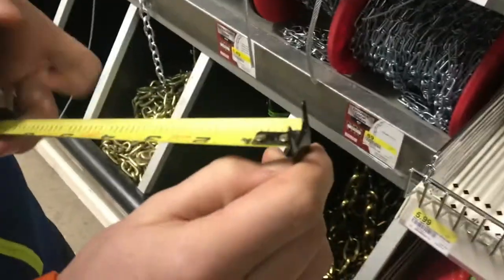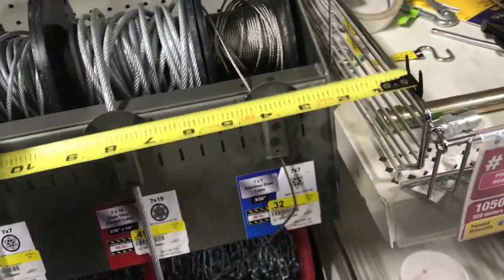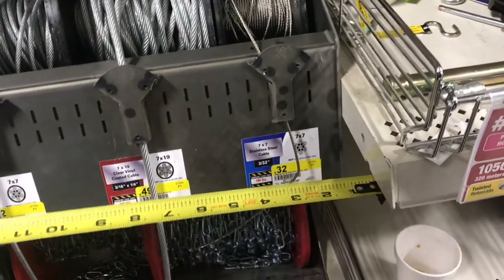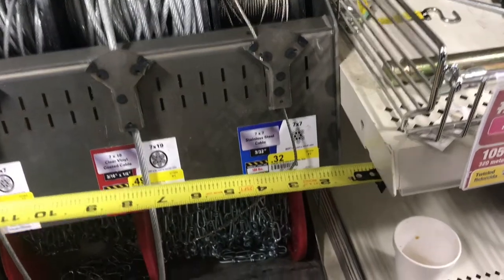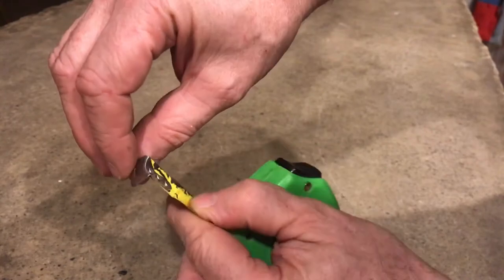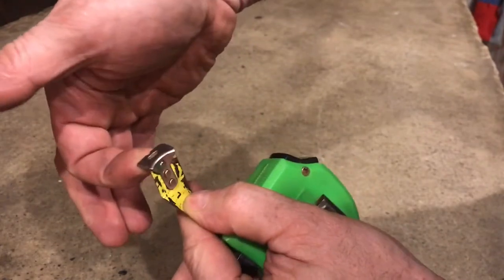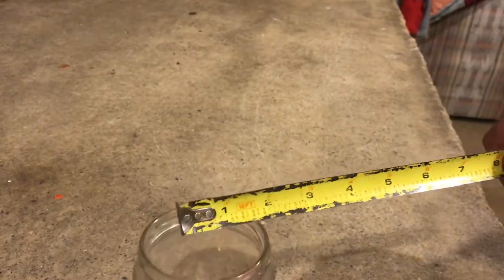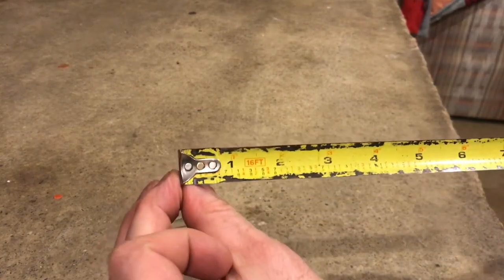NEW innovative tape measure tip double hook design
When was the last time you seen an innovation on the measuring tape? I was walking through rural king, and I saw this take measure with a double claw so you could grab on to things in either direction. So when I tried it out I thought it was really interesting.